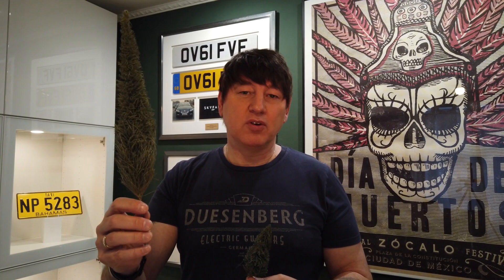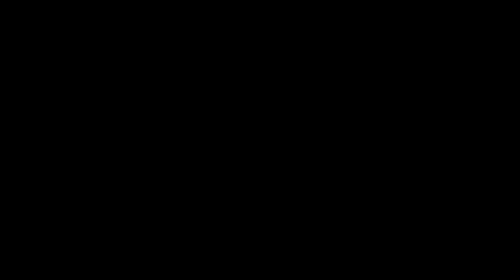James Bond - Goldeneye - Original Miniature Tree Props used in the Movie (making of) Derek Meddings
Todays episode is about original miniature prop Trees used in the James Bond Movie GOLDENEYE

jamesbondinthemaking is about the making-of James Bond films and will cover all aspects from  concept right up to the to the films Premiere.
I have interviews with people who have worked on Bond films, I have Location tours, I'll be reporting from special events all around James Bond and I'll be showing you lots of my James Bond collection with some great stories.

My name's Chris Distin and I have a world class collection of original James Bond props and production items. I've been collecting for over 20 years and have so many stories to tell about all aspects of my hobby and hope that you'll enjoy watching!

Filmed using a DJI Osmo Pocket

 James Bond In The Making is an Educational platform and is not linked to the official James Bond production companies.